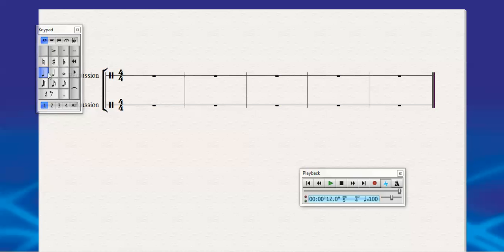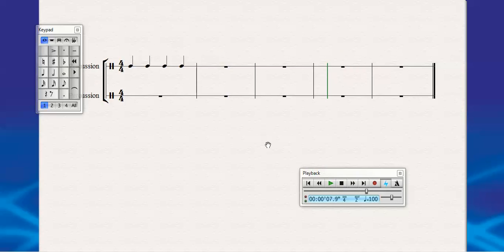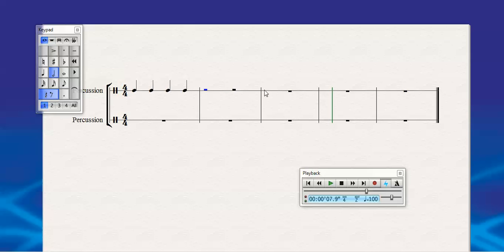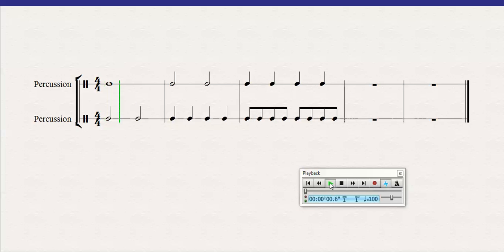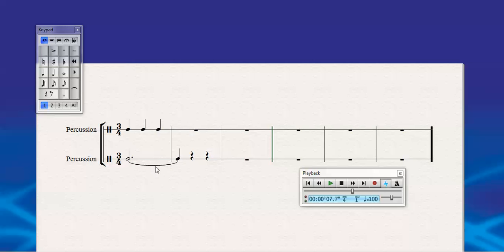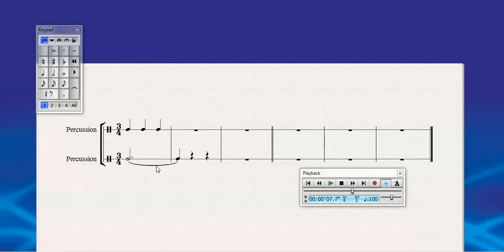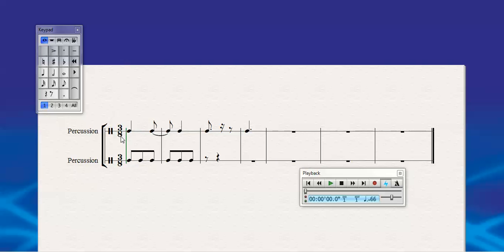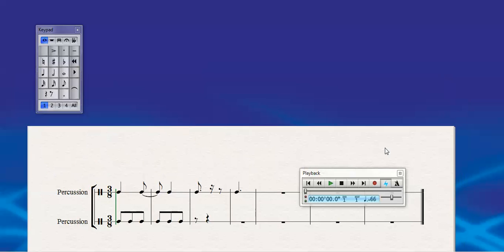Reading Rhythm Rainbow